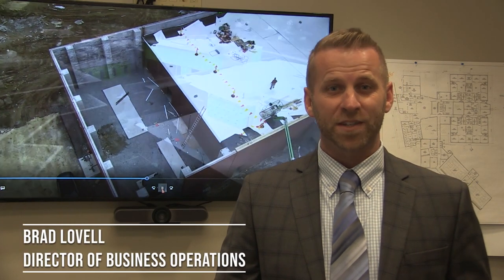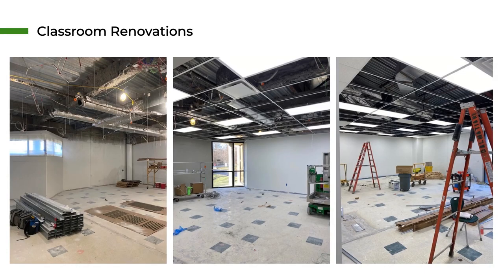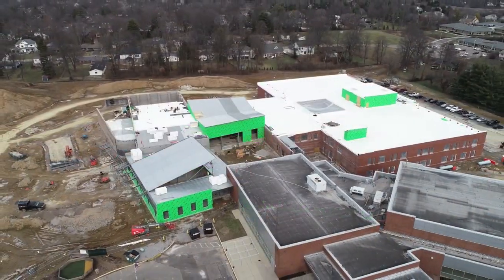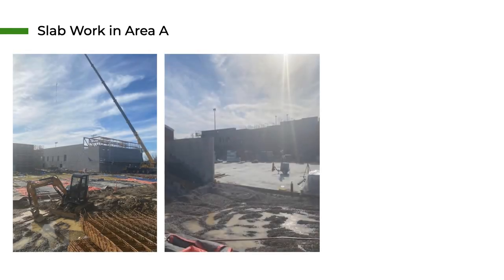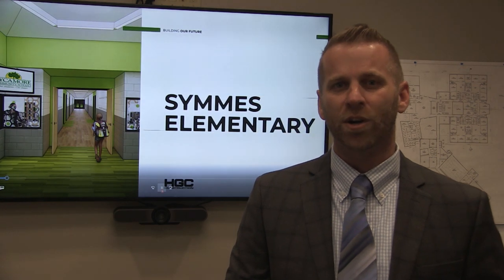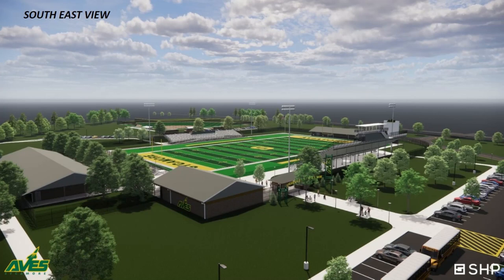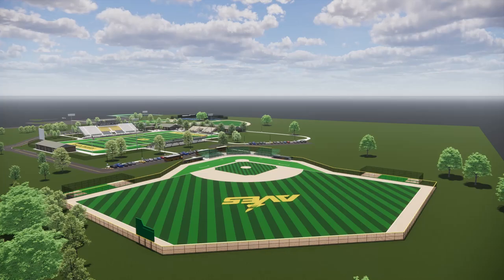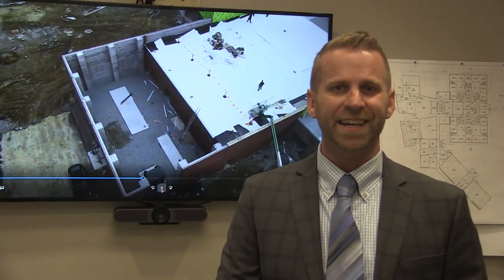Building Our Future: Sycamore Schools Master Facility Update 3/9/2022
0:19 Sycamore High School Update
0:57 E.H. Greene Intermediate Update
1:29 Sycamore Junior High Update
2:38 Symmes Elementary Update
3:11 Stadium Update